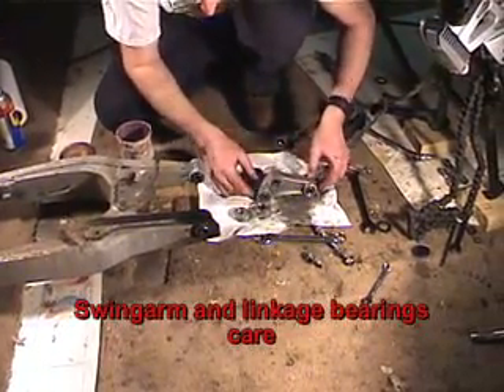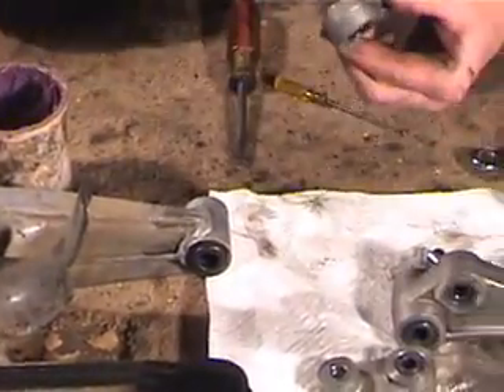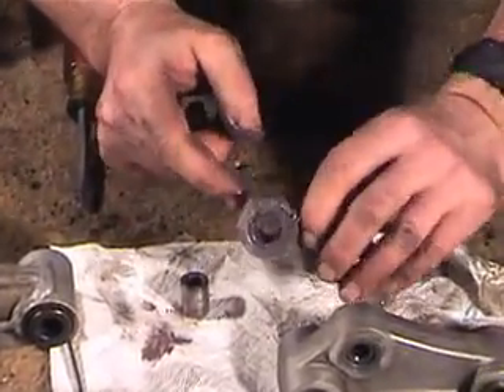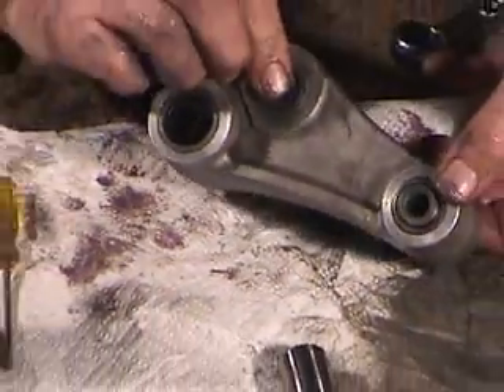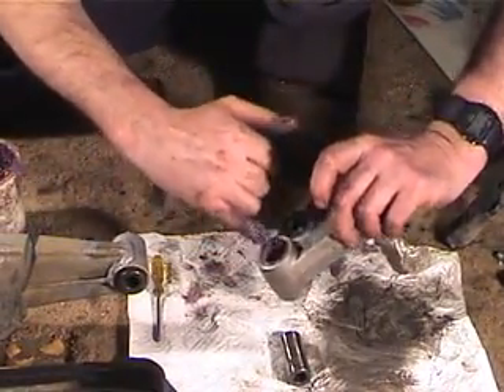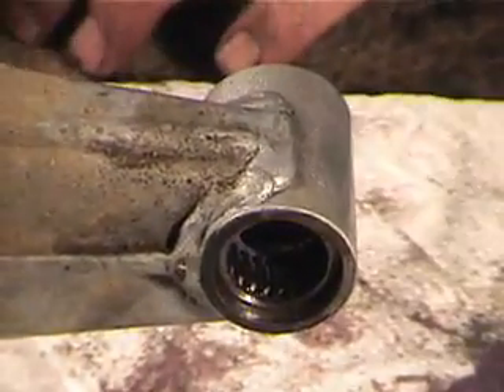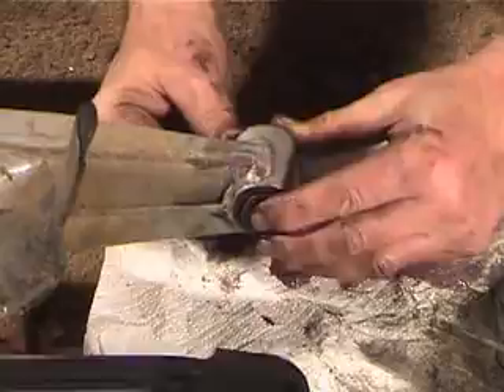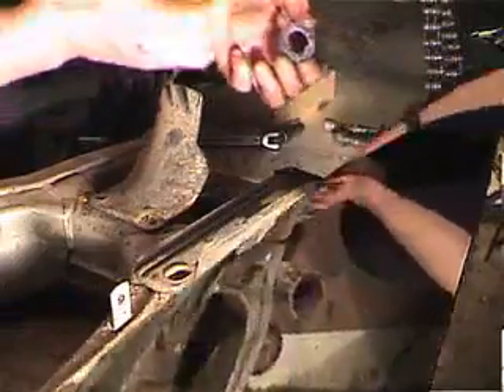Technical Demo on BMW F650 - Swingarm and Linkage Bearings